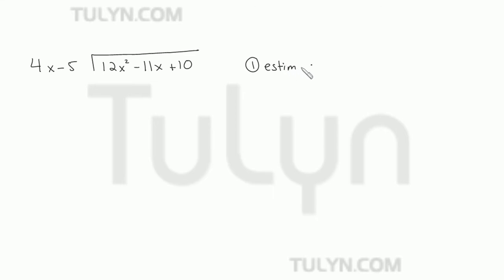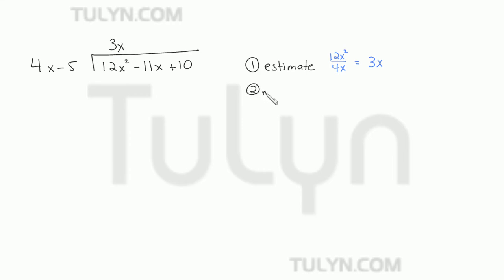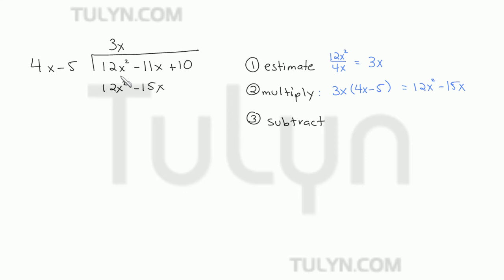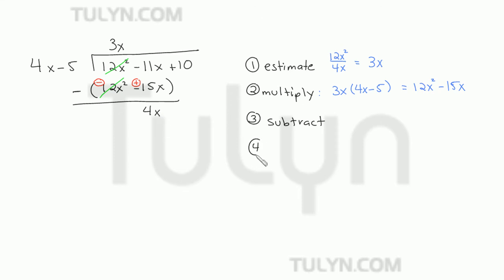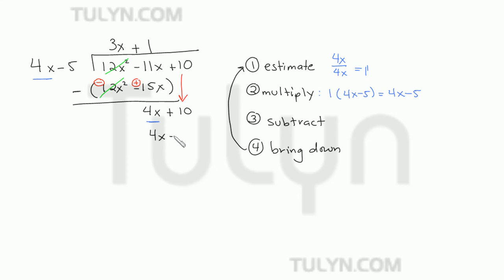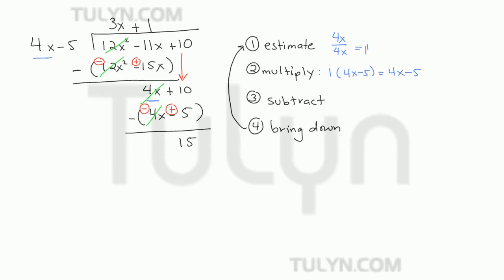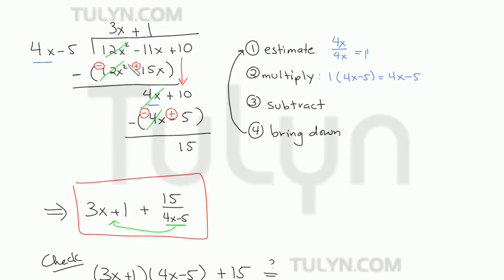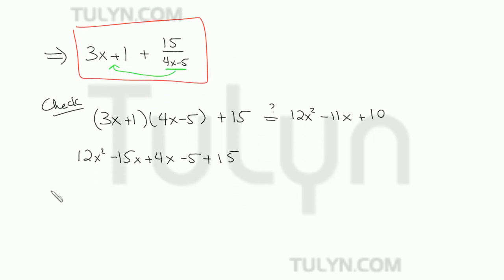long division with polynomials 3